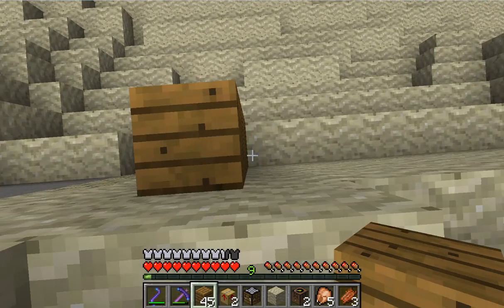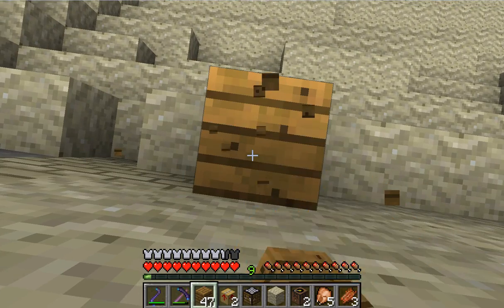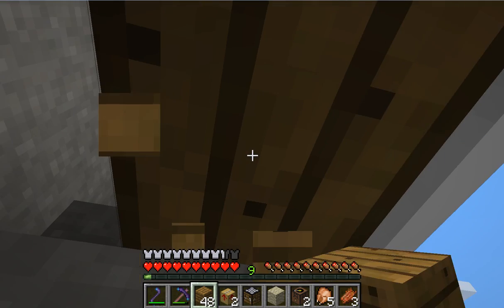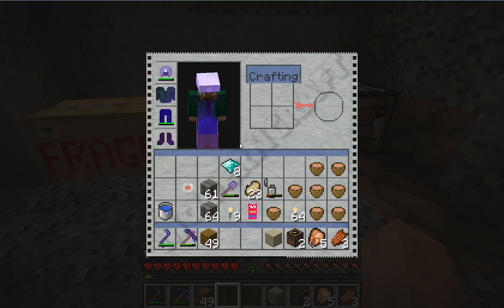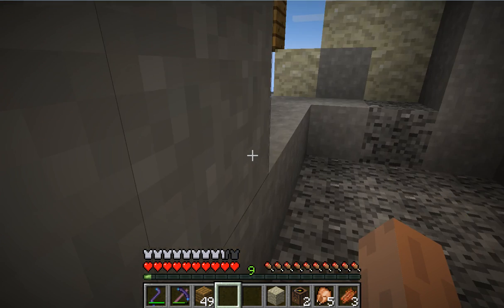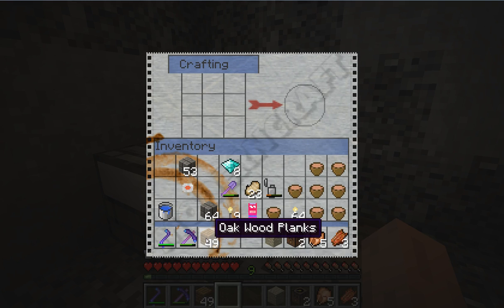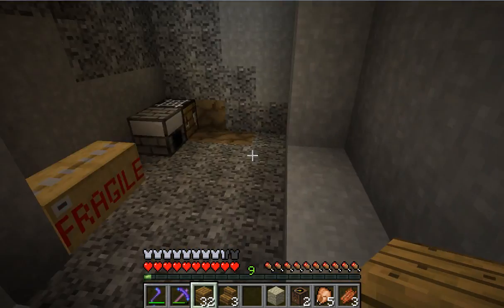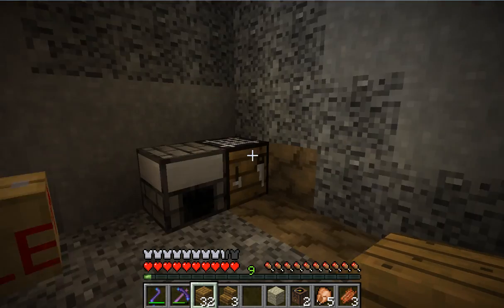Just Livin' Life S3E2P2 - Minehouse furniture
I'm just livin' the life! Now my minehouse needs furniture.